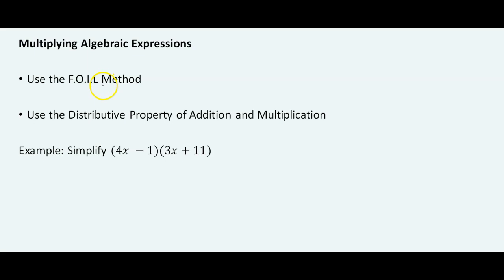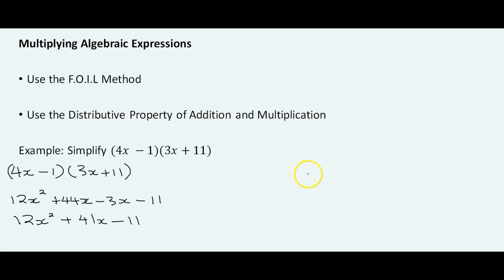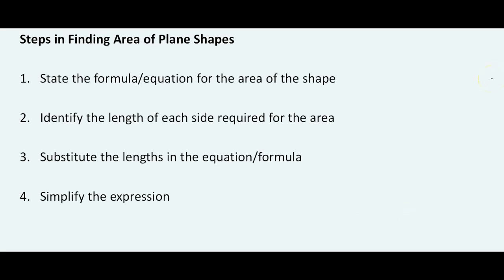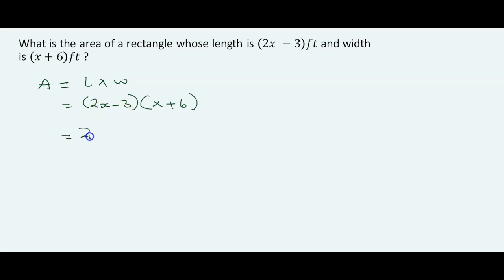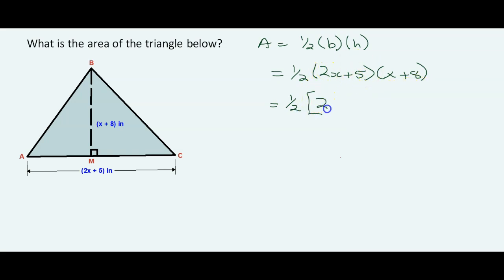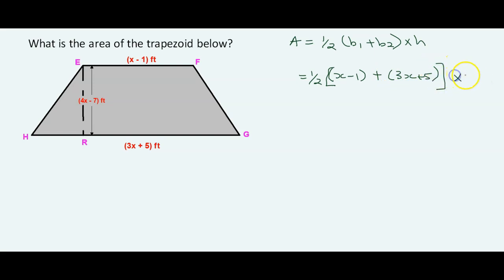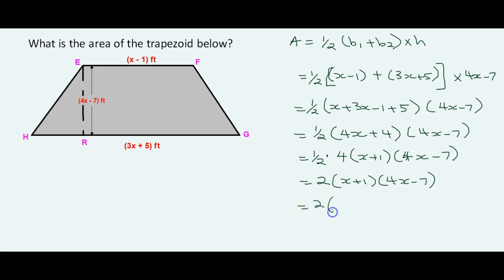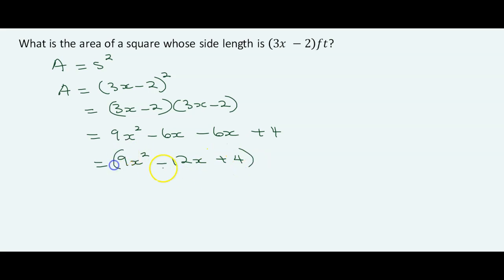Master Area Calculations with FOIL & Algebra!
Ready to boost your mathematical confidence? In this step-by-step and easy tutorial, I’ll show you how to master area calculations using FOIL and algebra! Whether you're tackling Algebra 1 STAAR test prep, exploring trigonometry concepts like the unit circle, or simply looking to sharpen your skills, this video has you covered.

We'll start by breaking down key methods like the FOIL technique and the distributive property, showing how both can simplify complex algebraic expressions. Then, we’ll dive into solving for the area of various plane shapes—rectangles, triangles, trapezoids, and squares—using algebraic dimensions. With a visual approach and clear examples, you’ll learn techniques to use in every problem, from basic formulas to simplifying expressions, ensuring you can solve any challenge with ease.

Whether you're in Pre-Calculus, brushing up on Algebra basics, or just tackling tricky math problems, this tutorial is designed to meet you where you are. Together, we’ll simplify the process, build your confidence, and make learning math a rewarding journey.

Let’s make math easy and fun—one step at a time!

CHAPTERS:
00:00 - Introduction
00:11 - Multiplying Algebraic Expressions
02:20 - Finding Area of Plane Shapes
03:42 - Steps to Calculate Area of Plane Shapes